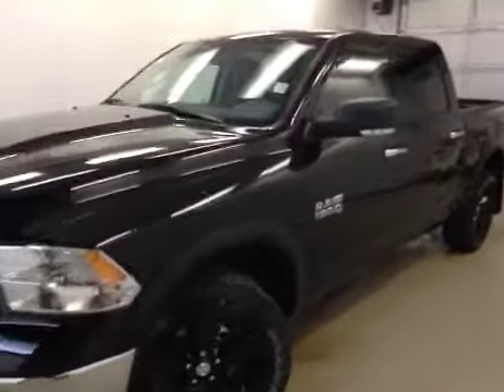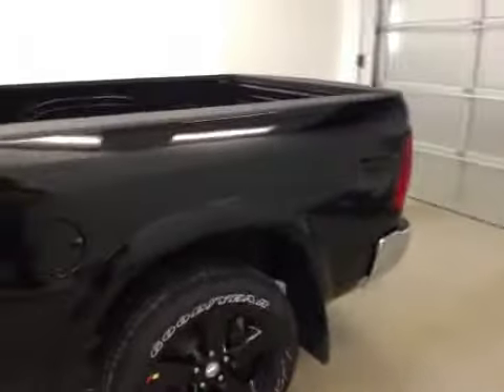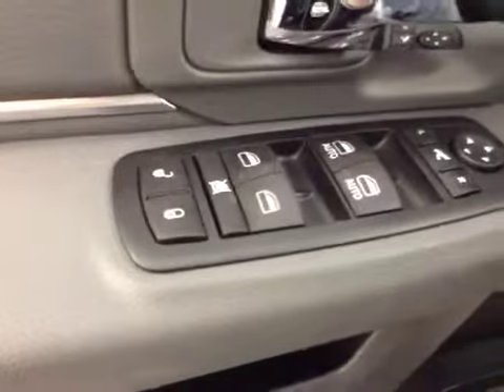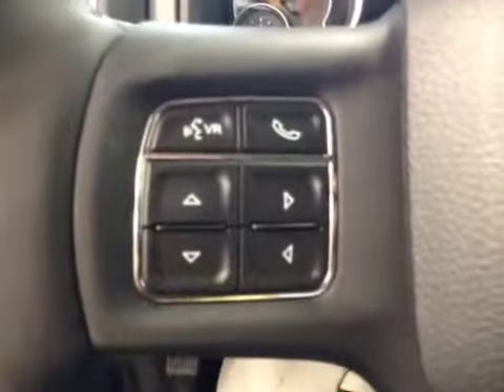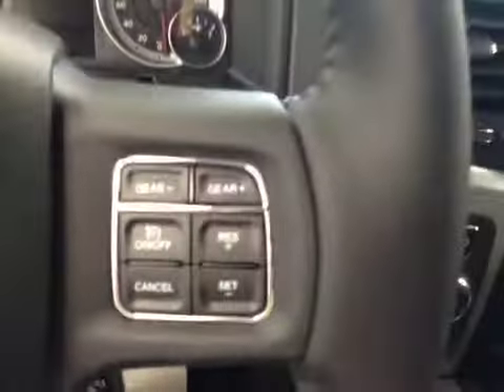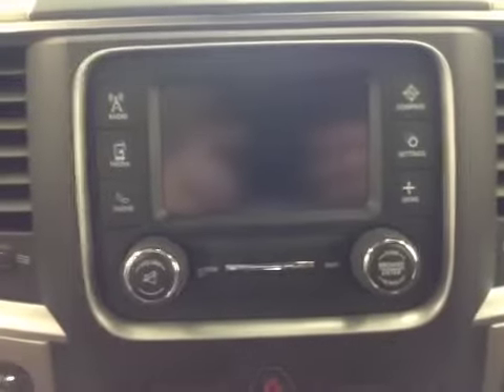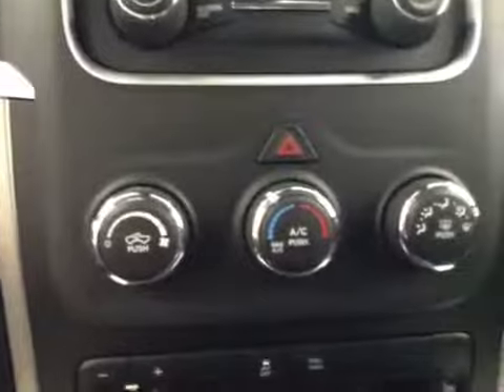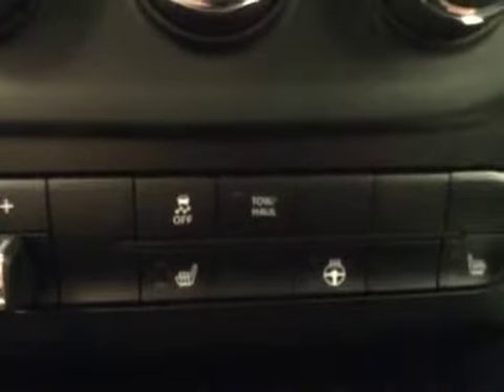2014 Ram 1500 4WD Crew Cab 140.5" Outdoorsman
This is a 2014 Ram 1500 4WD Crew Cab 140.5&quot; Outdoorsman with 8-Speed A/T transmission Black[PX8,Black Clearcoat] color and Diesel Gray/Black interior color.  This video is recorded and uploaded by cDemo Mobile Inspector